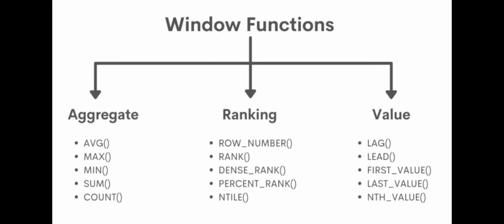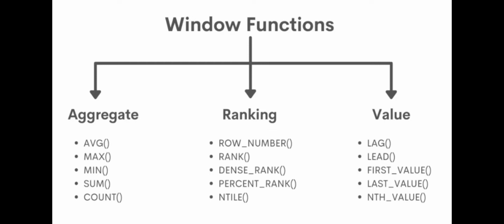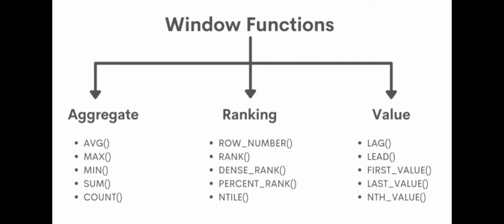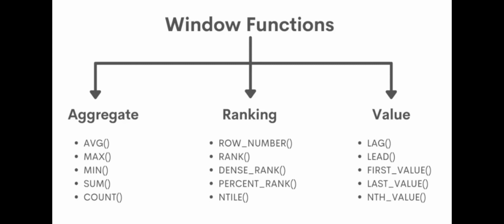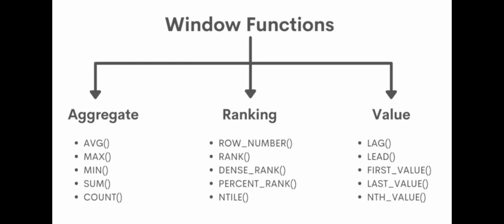SQL Window Functions